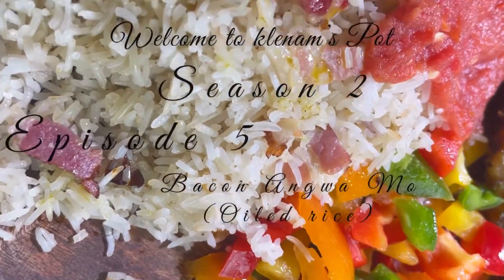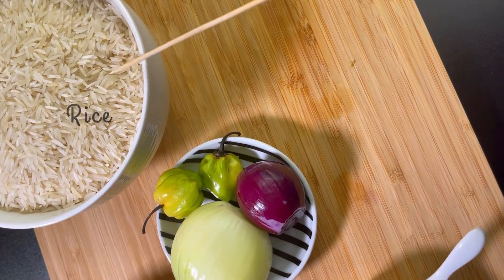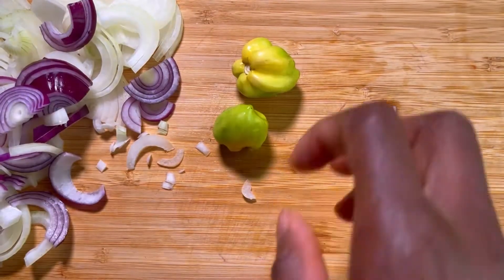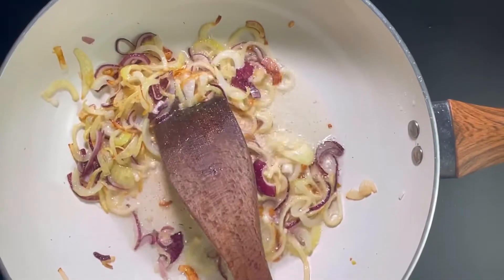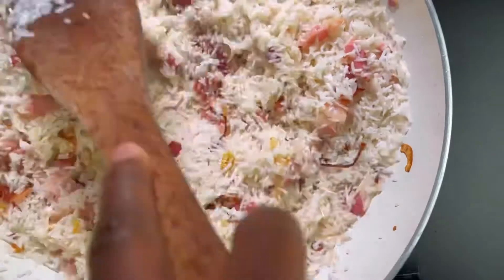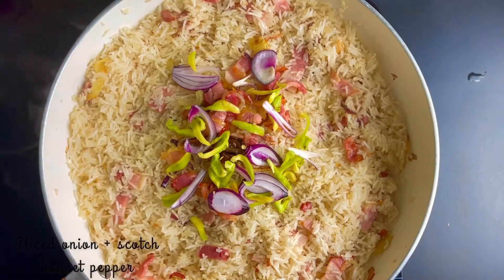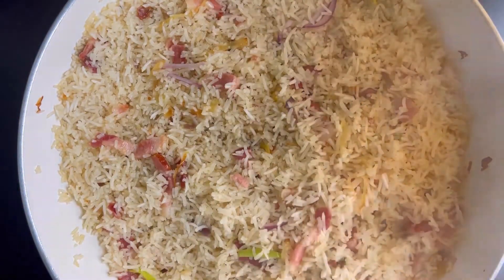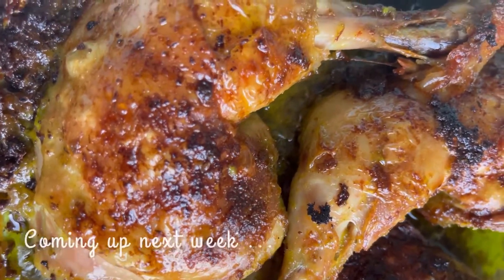SMOKY BACON ANGWA MO | COCONUT INFUSED oiled rice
If toolo beef/ salted beef Angwa is one of your favorites but need the perfect substitute for the beef because it’s not available then this the perfect recipe for you. My bacon infused Angwa mo.

INGREDIENTS:

300gr Smoked Bacon
3 tablespoons cold coconut oil
Two onions
2 scotch bonnet pepper
400gr basmati rice

Healthy okro soup: o